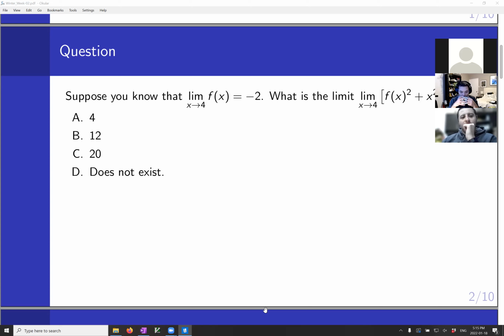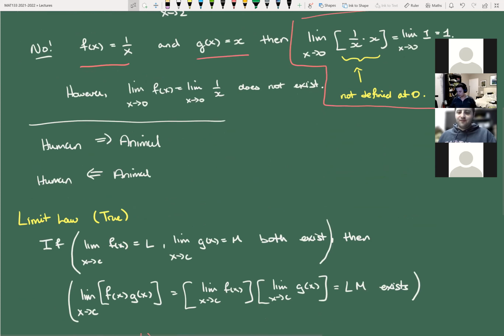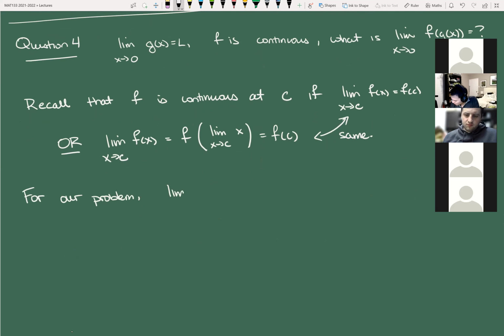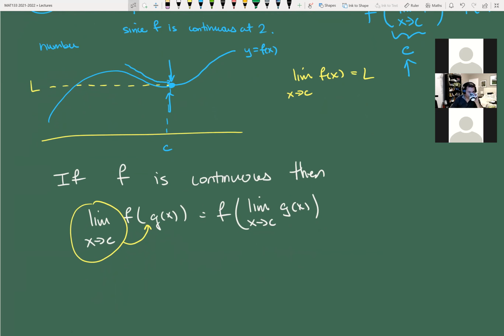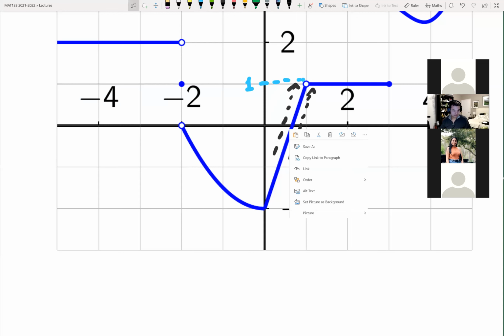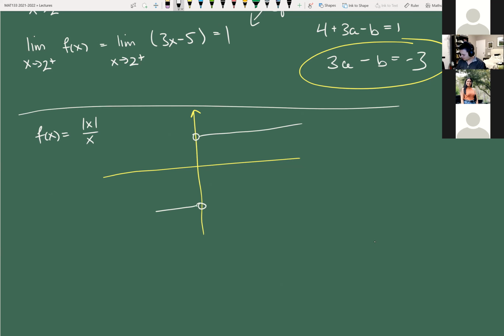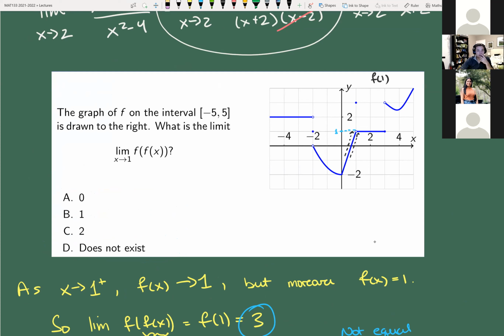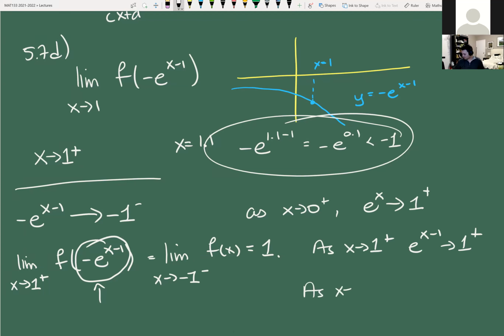MAT133 - January 18, 2022